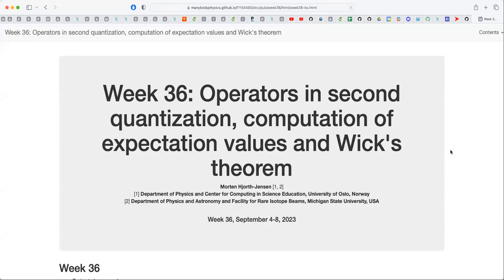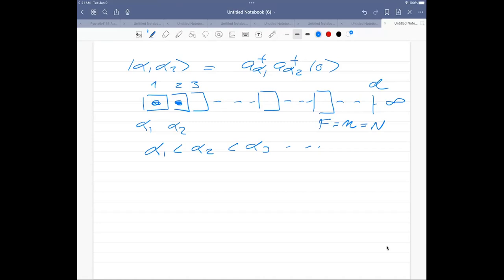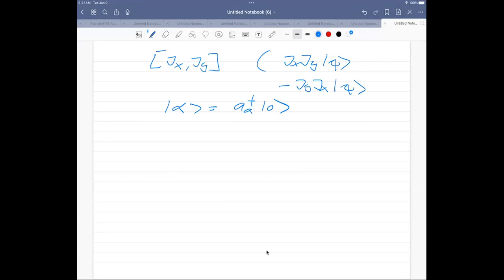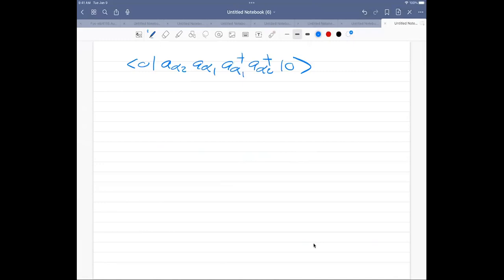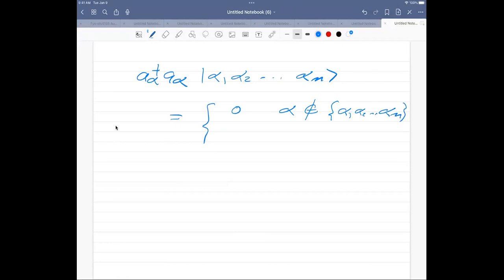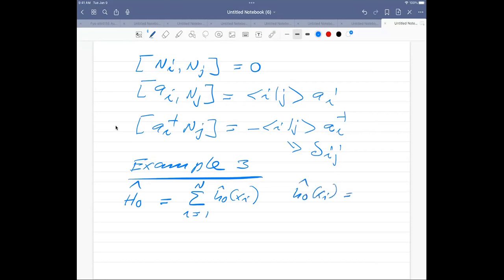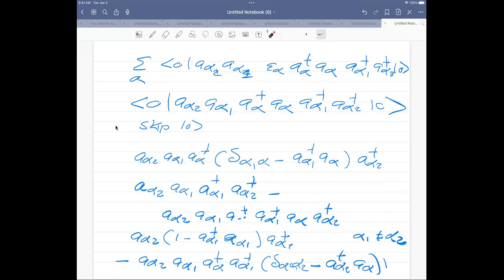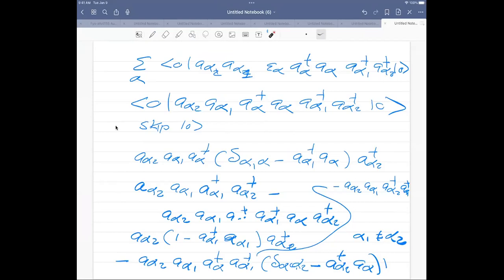Many-body physics lecture, September 7, intro to second quantization with examples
Anti-commutation rules and simple examples with norm and preparing for discussions of Wick's theorem